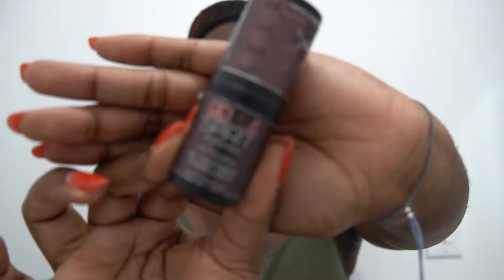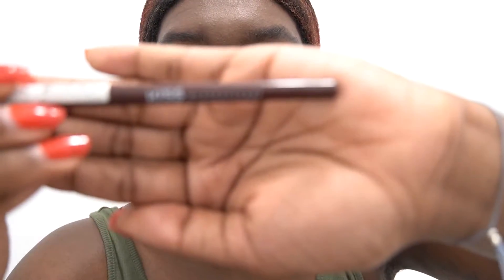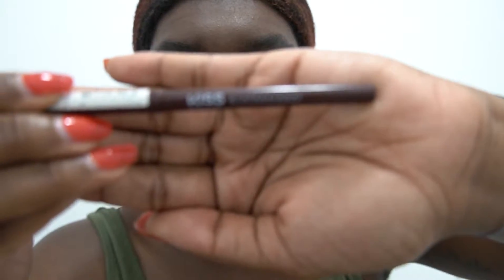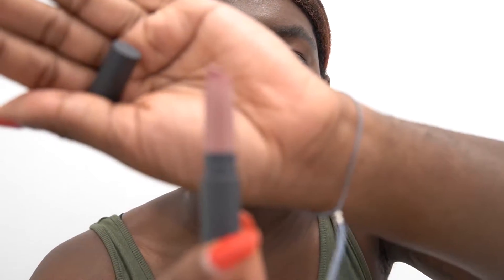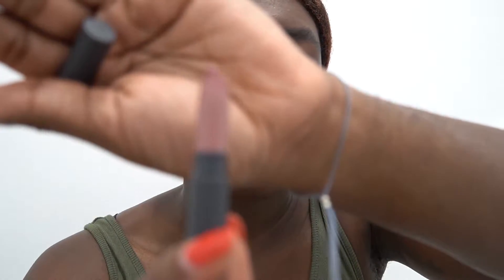NO makeup, makeup look || SUMMER '19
Hey beauts!! thanks for stopping by :) I wanted to share with you my Summer no makeup makeup look.

(P.S. please bare with me on editing still figuring it out 0_0)